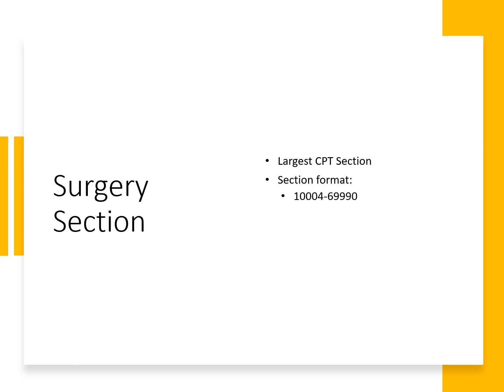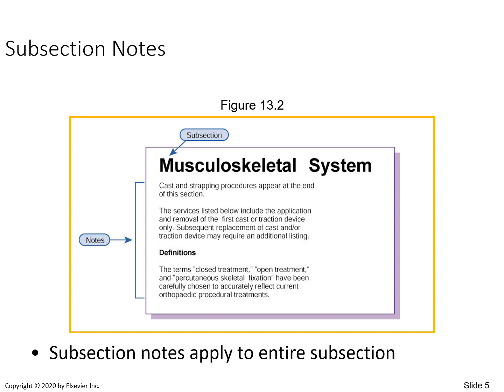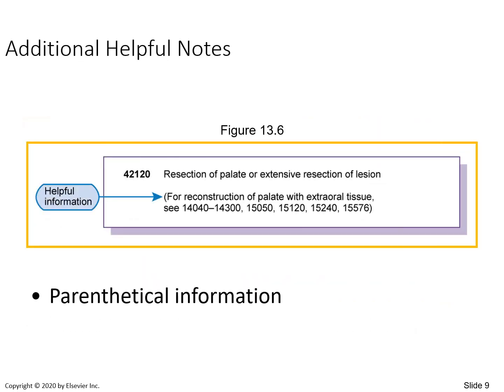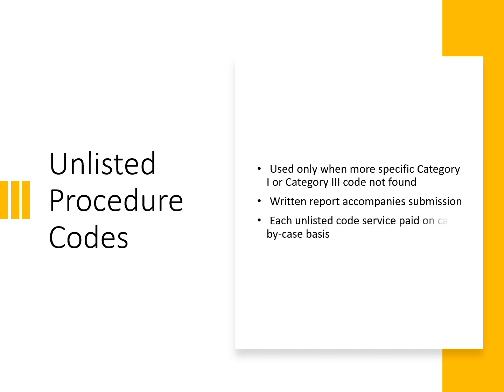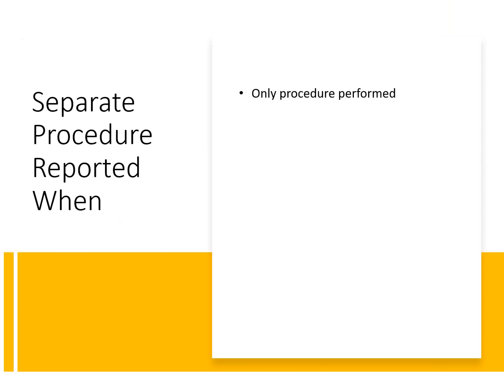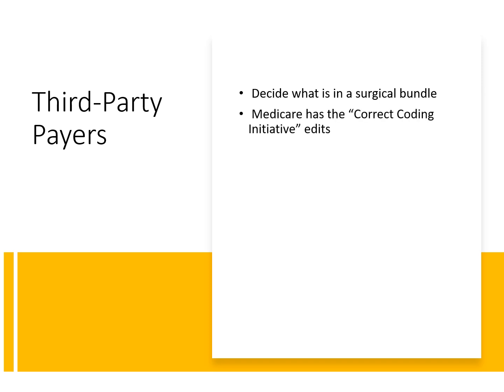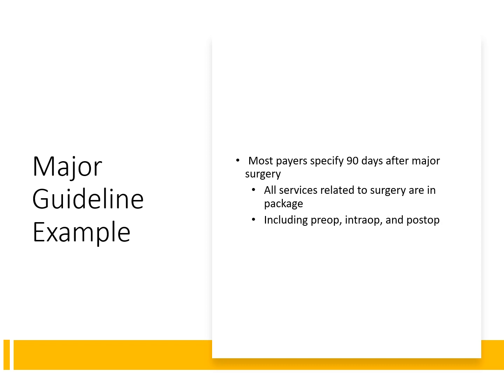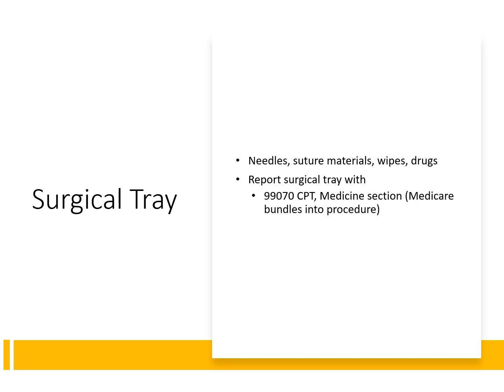SBSChapter 013 1cv